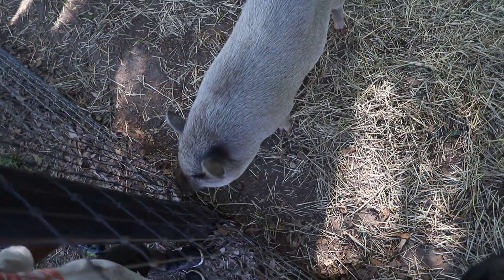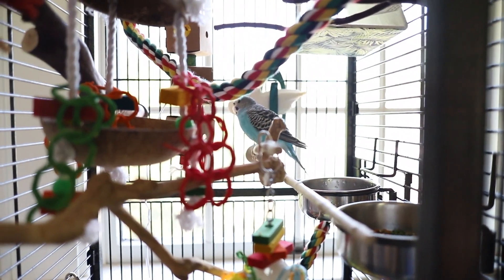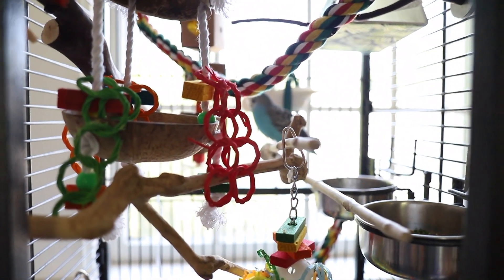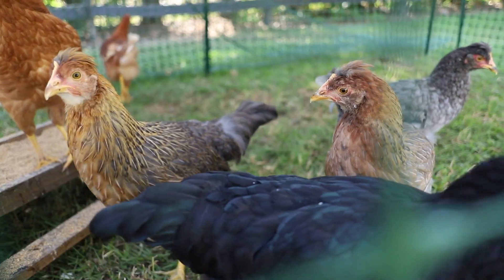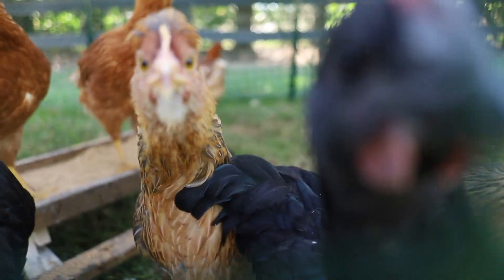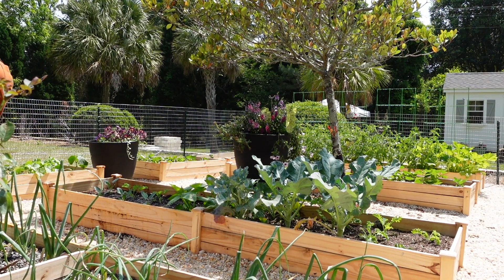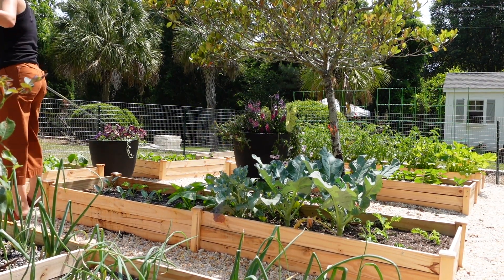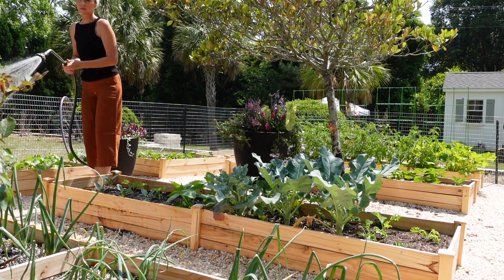💰How Much We Spend to Feed 47 Animals! // Feeding the Farm Horses, Goats, Llama, Pigs, Ducks + more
We get asked a lot how much it costs to feed all the animals here at Fairhaven Farms, so today I'm sharing a breakdown of our monthly expenses. Please remember that cost is relative to your area, what kind of feed you use, pasture quality + size etc. I'm sure this number will vary for every hobby farmer you ask!

🍅 H O M E  +  G A R D E N   L I N K S 🥕
Green Garden Trellis
Hanging Hook Plant Holders
Grow Bags
White Planter Boxes
Liquid Rubber Paint

📚 My Book Is out in Paperback!